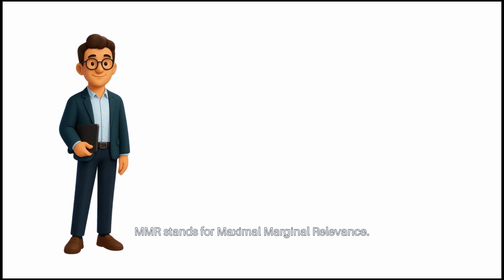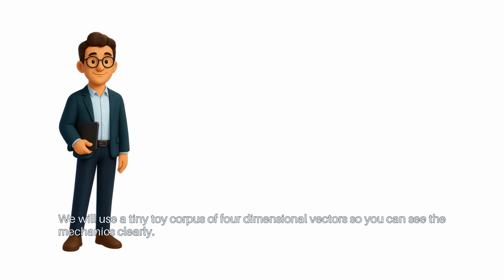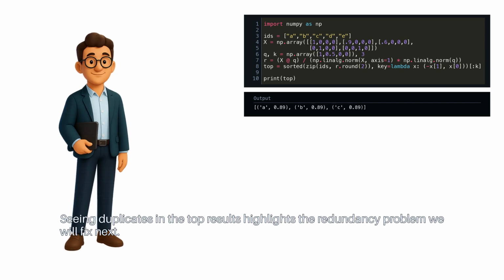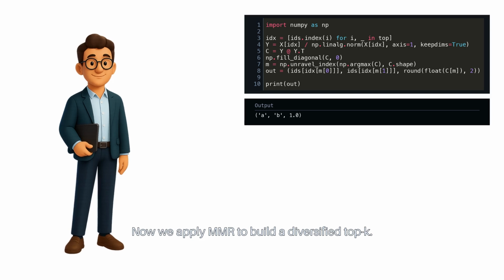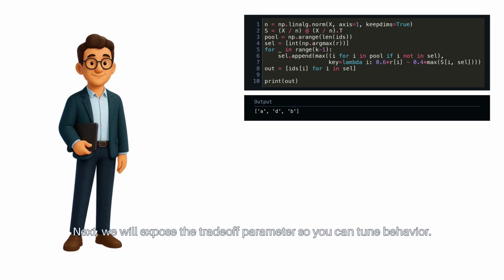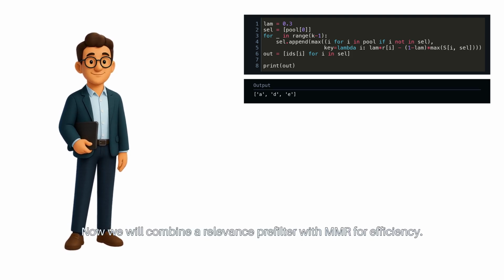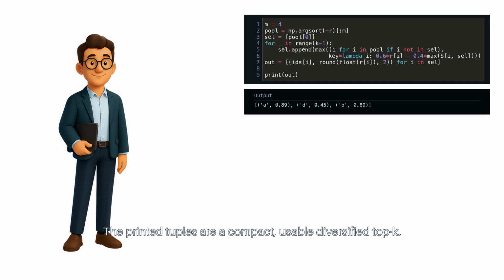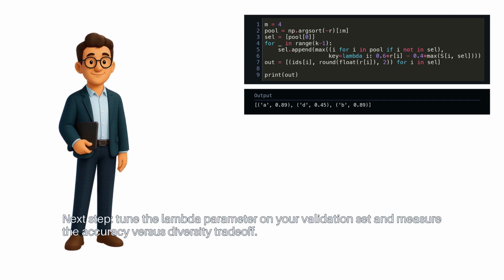MMR Diversification in Python: Fewer duplicates, still relevant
MMR (Maximal Marginal Relevance) for search: stop top-k duplicates and diversify results with a simple Python reranker.
Learn to detect near duplicates, balance relevance vs novelty, and implement MMR over cosine similarity for a diverse, high-quality top-k.
We use Python with vector embeddings, cosine similarity, and an ANN prefilter pattern; tune lambda and prefilter size for efficiency and control.